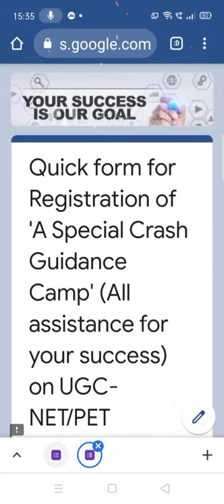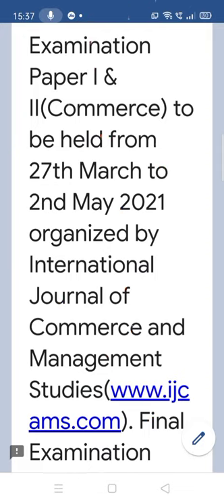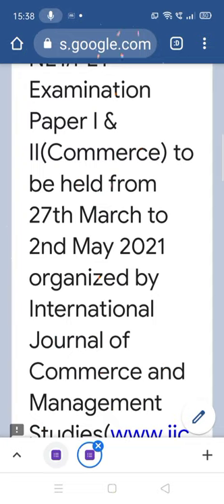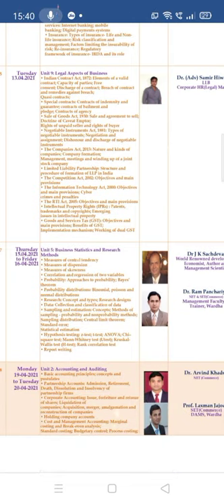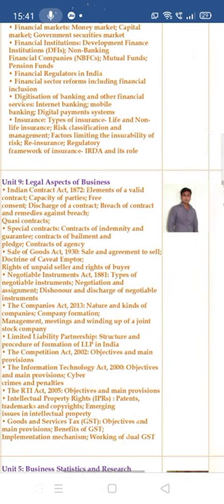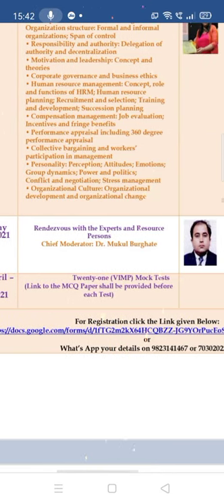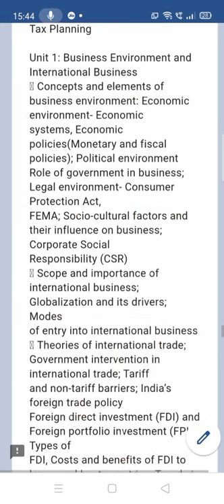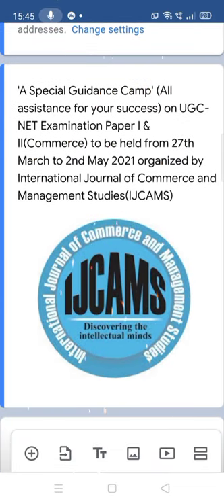How to CRACK UGC-NET2021 PAPER -2? I Expert Resource Persons I Power Pack Sessions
Itinerary UGC NET Paper -II Power Pack Sessions from the Expert Resource Persons ​Enough Mock Exercises & Study Material for Practice 27th March to 2nd May 2021(Weekend- Monday to Friday : 4.00 pm to 6.30 pm UGC_NET2021 Itinerary PowerPackSessions How_to_CRACK_UGC-NET2021?

UGC_NET2021 Itinerary PowerPackSessions How_to_CRACK_UGC-NET2021?